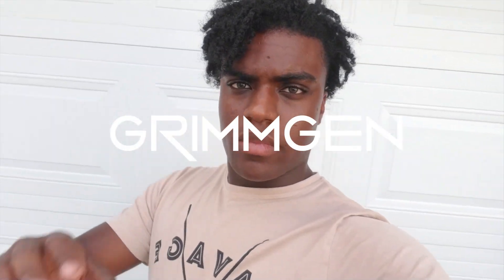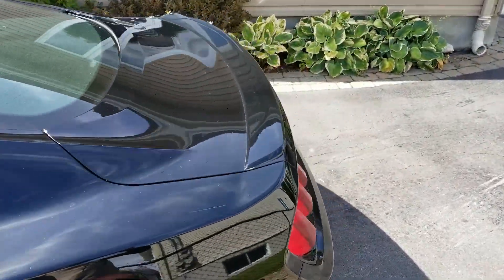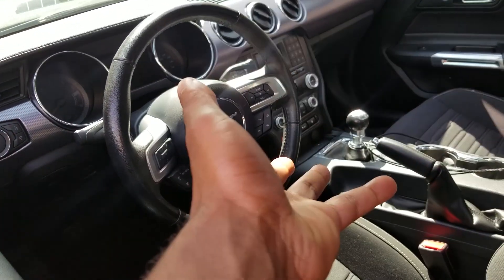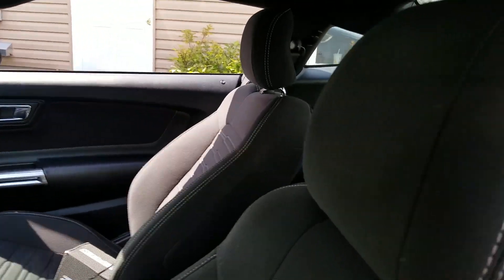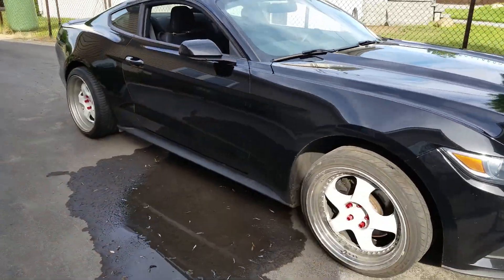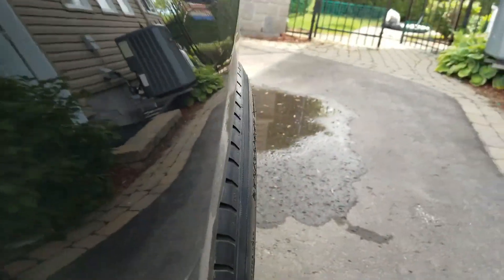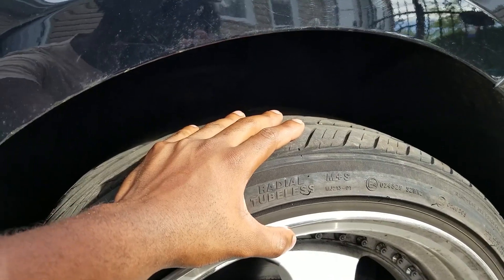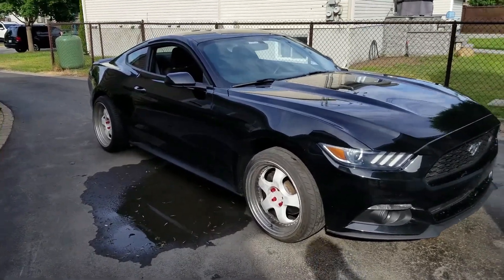NEW CAR REVEAL!!!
Say hi to the new project!